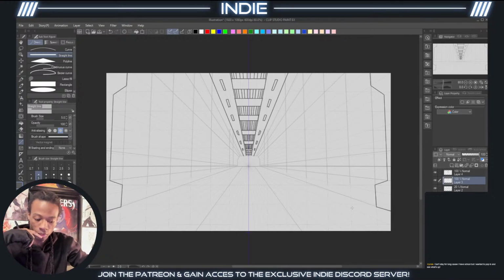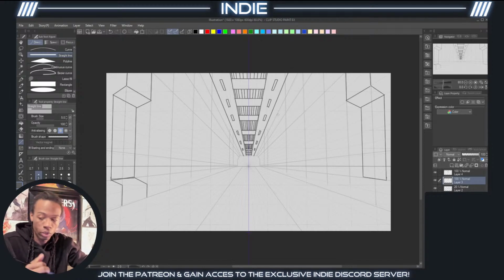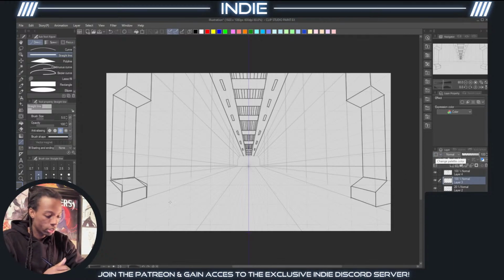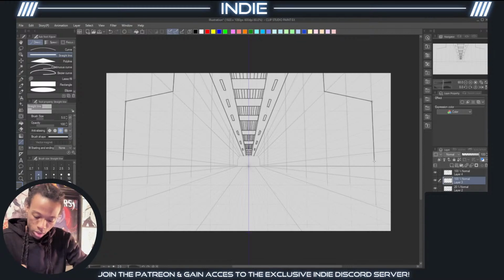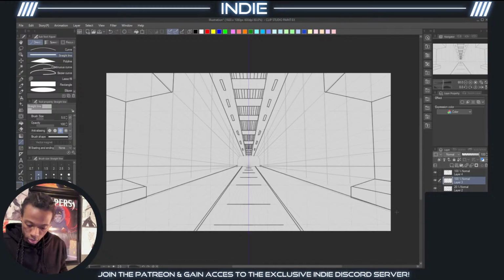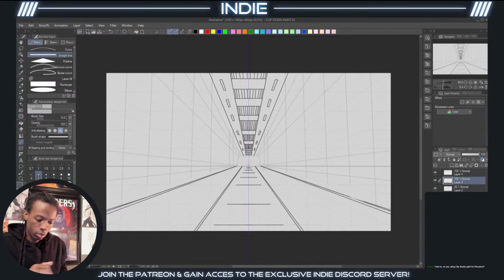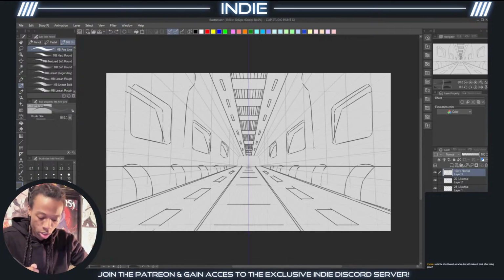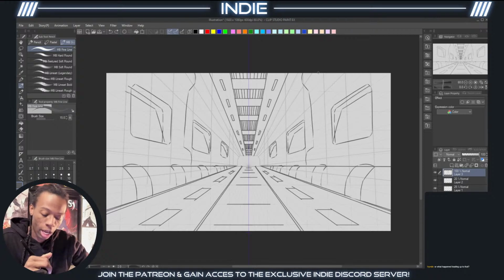CREATING AN ANIMATED SHORT FILM | BACKGROUND DESIGN CONCEPT ART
Come join me and watch my process of creating my very first animated short film!